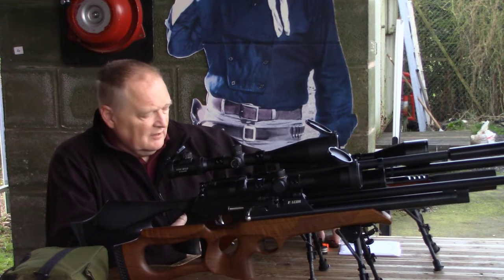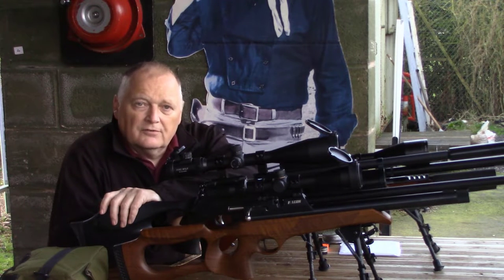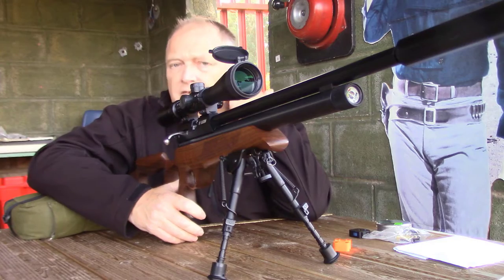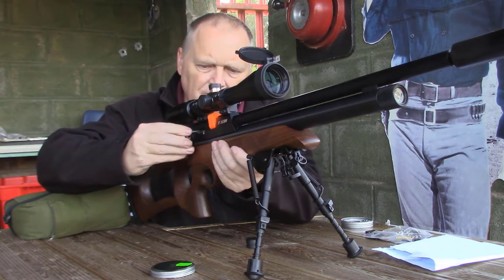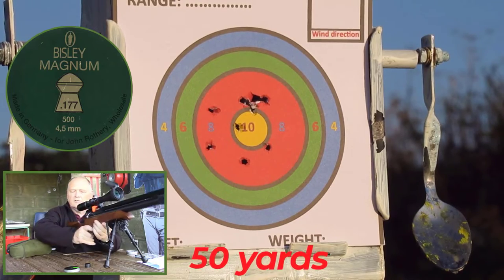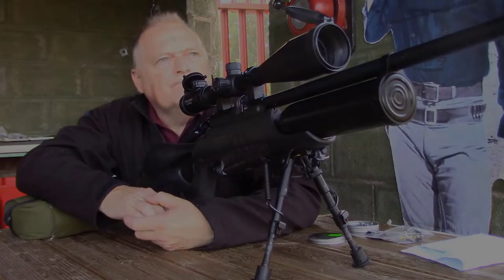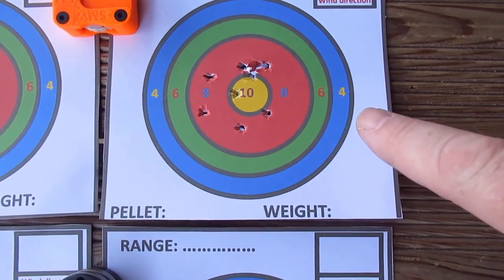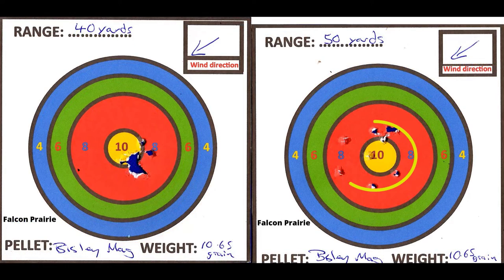BSA-DAYSTATE-FALCON Bisley Magnum (Part Two) 40 yards and 50 yards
In part Two I take the three rifles down to the range and set out the targets at 40 yards and 50 yards using the Bisley Magnum 10.65 grain pellet. Which rifle will the pellet suit best at 40 yards and 50 yards?